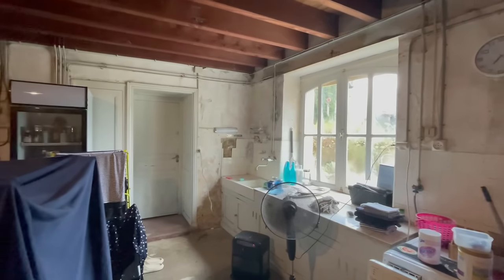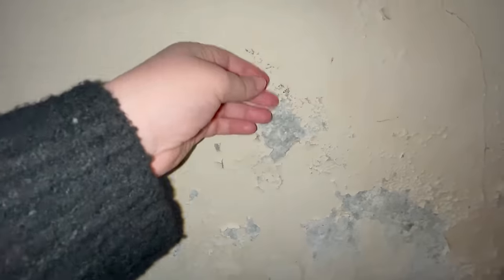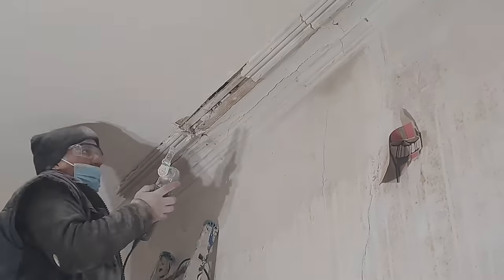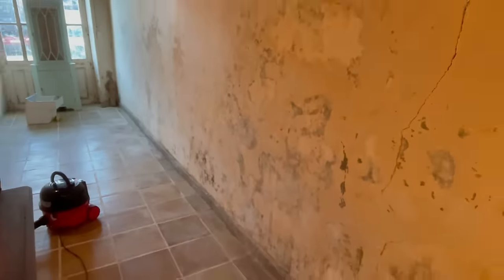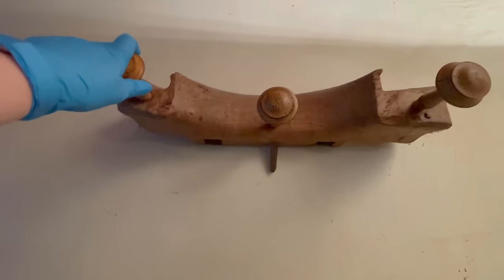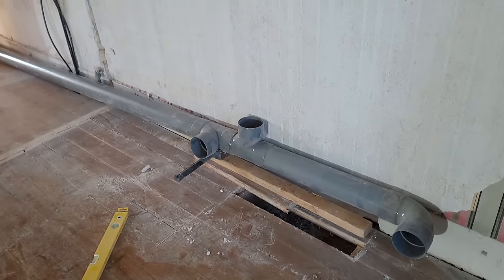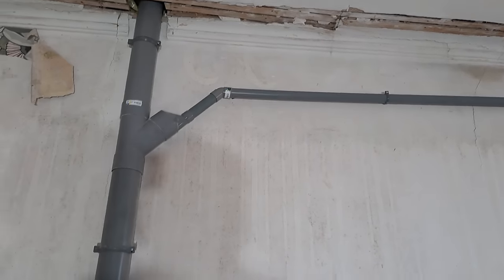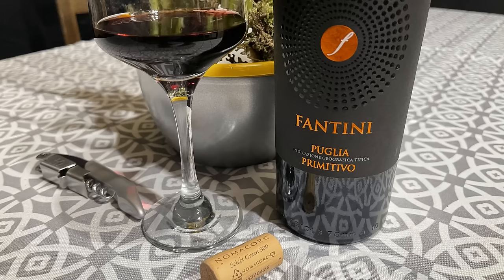What a Waste... #132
We kick the week off with Clare’s first project of the year!
Nothing like a huge bit of organisation – but first comes the prep!

Nick is back in the Maison de Maitre…with a bit of demolition before moving onto the waste pipes for the bathrooms.

Clare has a slight accident with her car. But every cloud has a silver lining as a quick trip to a second-hand furniture shop proves successful.

We conclude with wine of the week and a cheeky little Italian number is served.